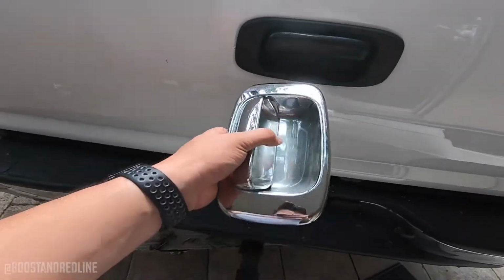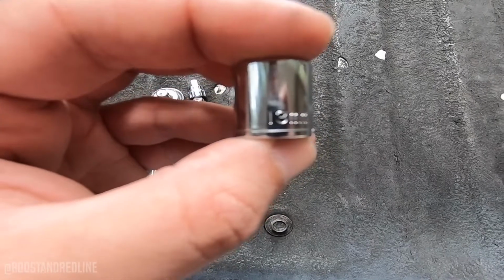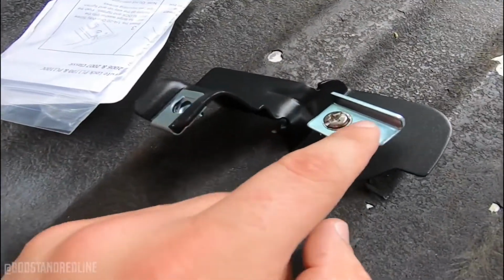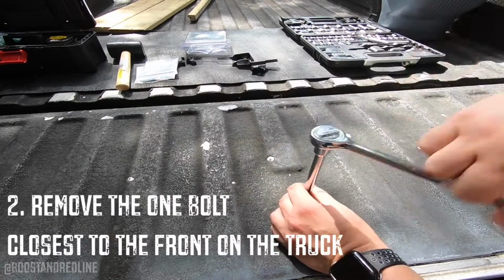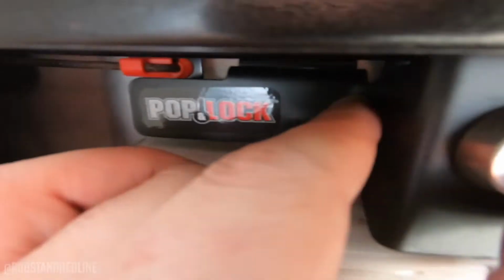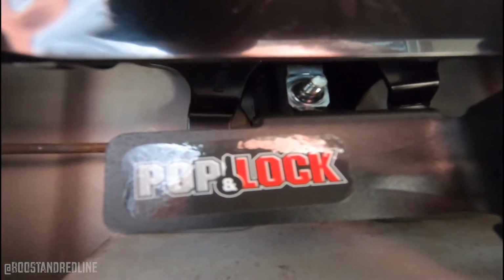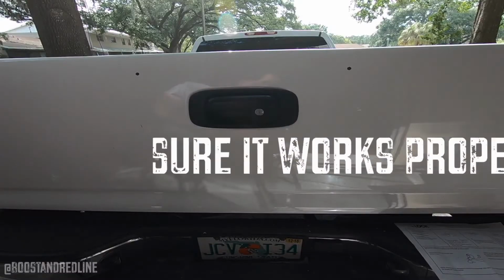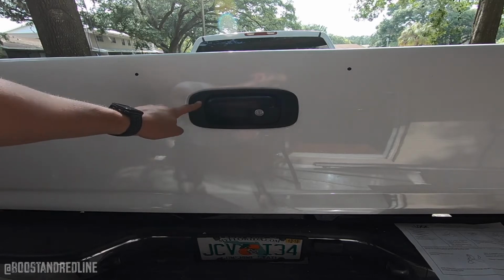How to Install POP & LOCK Manual TailGate Lock for GM 1999 - 2007 CHEVY GMC CADILLAC DIY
Hey guys on this video I share with you what the process of getting the truck bed was all about. I was very excited to get my truck back and not have to look at that horrible dent on the side of the bed. The entire process took a whole week and I tried to check up on the process as often as possible so I could give you an idea of how everything was coming along.

🔥 My Duramax Build Parts Duramax LB7 List Of Mods (Paid Links):
Bushwacker Chevrolet/GMC Ultimate BedRail Cap

Bushwacker Chevrolet/GMC Ultimate Tailgate Cap

Tailgate Handle and Bezel Replacement for 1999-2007 GM Chevrolet/GMC Silverado Sierra

Pop & Lock Tailgate Lock for Chevy/GMC

7” - 9" Inch McGaughys Lift Kit

Wheels+Tires:
Anthem A761 Gunners Wheels Gloss & Milled

20x12 -44 offset Cooper Discoverer STT PRO 35x12.5x20

Diamond Eye K5118A-RP Turbo-Back Exhaust Kit

PPE HD Tie Rods

Cognito Upper Control Arms

Cognito Pitman & Idler Arm Support Kit PISK2008

Cognito Idler Pivot Assembly w/Gusset IPAWG8

Moog Pitman Arm K6654HD

Moog Idler Arm K6535HD

AirDog II 6.6 6.6L Duramax Diesel 165 GPH Lift Pump Filter A5SABC109

Black 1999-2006 GMC Sierra Yukon Denali LED Tube Projector Headlights

Black 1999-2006 GMC Sierra Yukon Signal Lamps DRL Parking LED Bumper Lights

MICTUNING 9006, HB4 LED Headlight Bulbs - 60W 6,000Lm White (6,000K)

New Style Tow Mirrors 99-02 Chevy Silverado Sierra

Canon EOS Rebel T7i DSLR
GoPro HERO6 Black
JOBY GorillaPod SLR Zoom
75" Camera DSLR Tripod
Rode VMGO Video Mic GO
Neewer Furry Windscreen Muff

BLACKVUE DR750-2CH LTE
VIOFO A129 PRO DUO
BLACKVUE DR900X 2CH IR
THINKWARE U1000
THINKWARE FA200